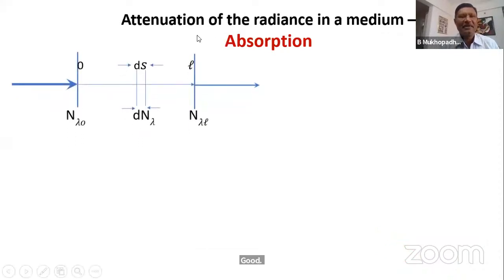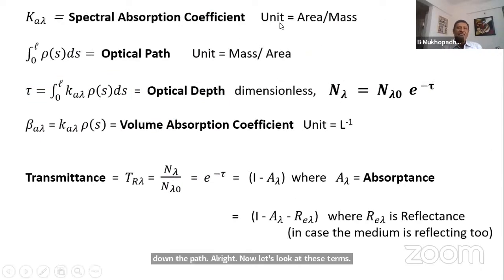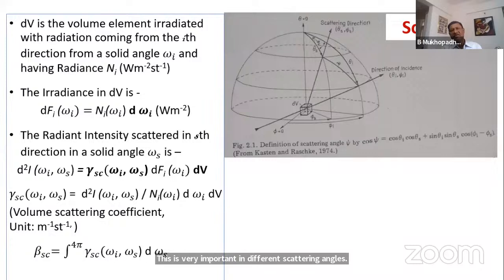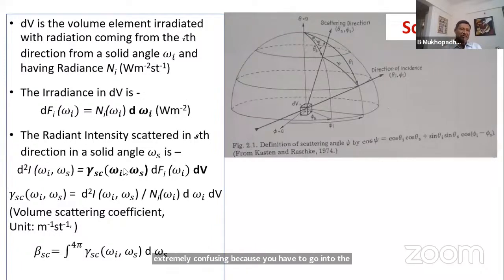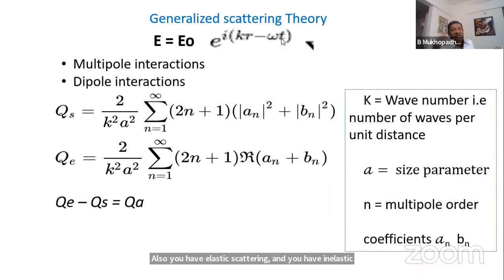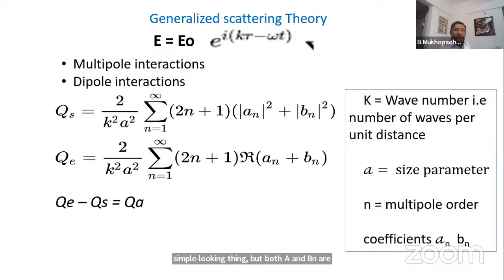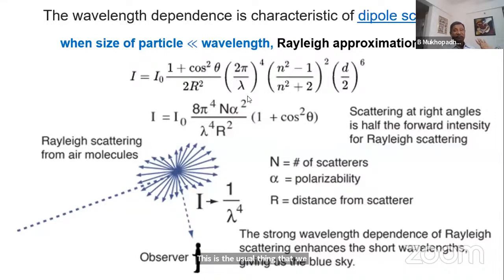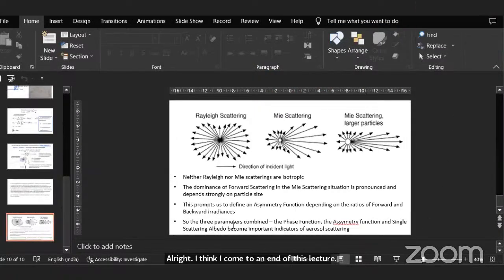SAMA-SRM lecture series, L11, Atmospheric Radiation Basics, Part3, B. Mukhopadhyay, 18 March 2023